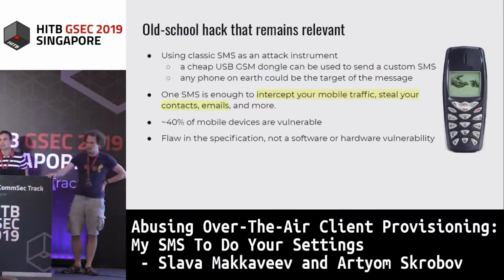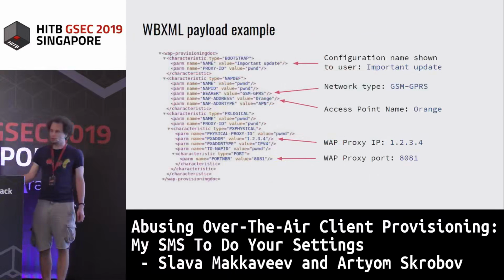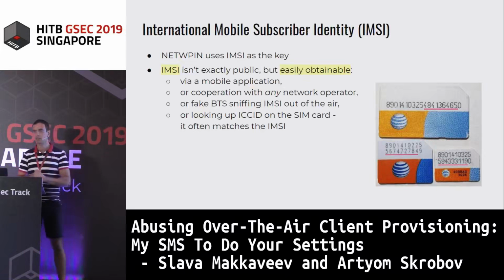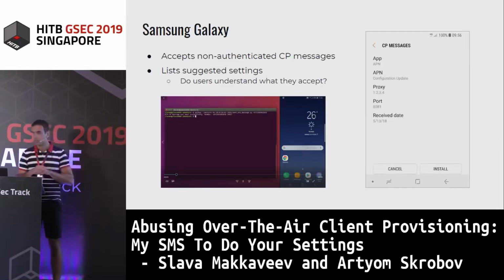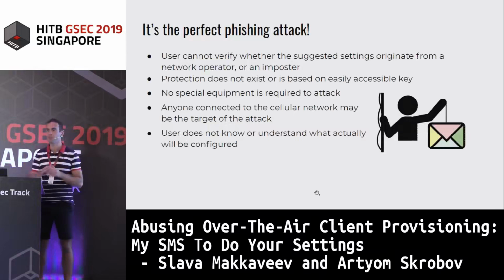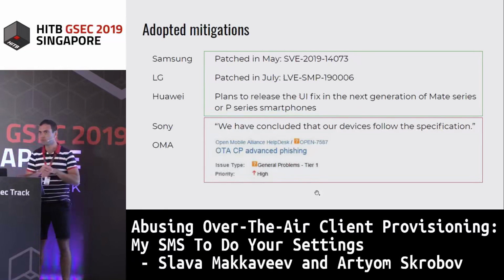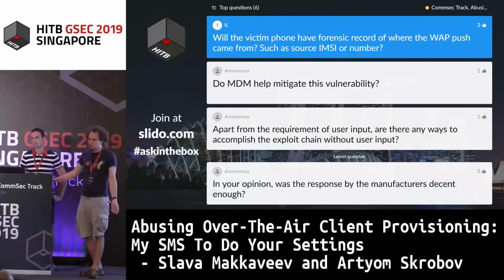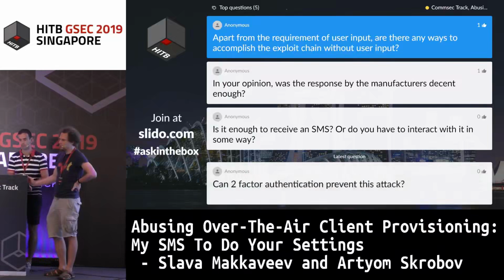COMMSEC Abusing Over The Air Client Provisioning Slava Makkaveev and Artyom Skrobov